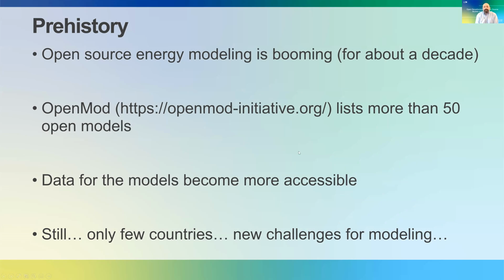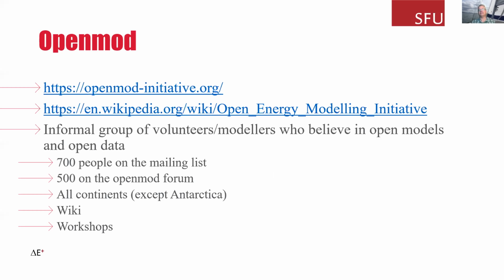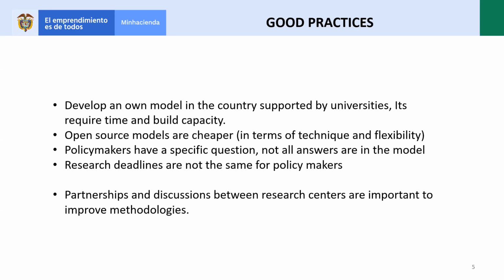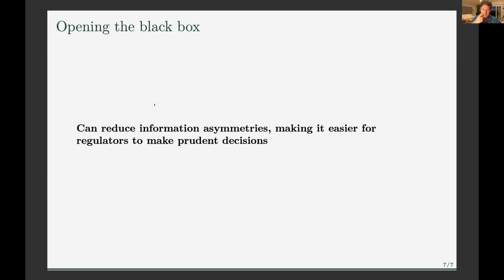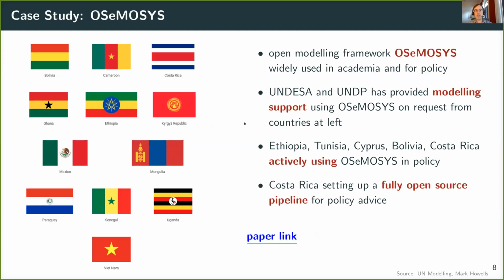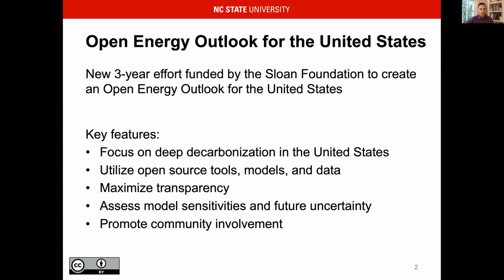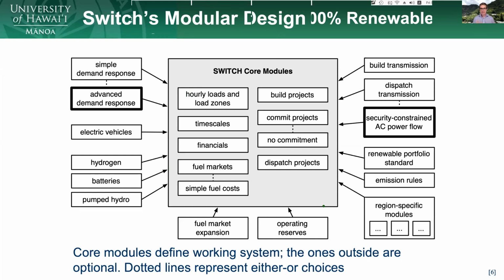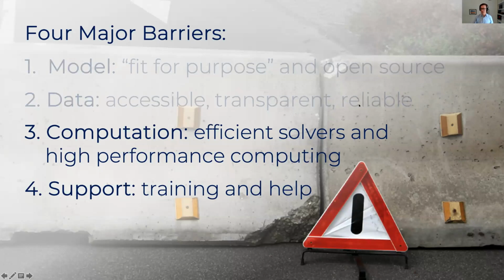Open Decarbonization: Open Source Models to Inform Action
Although the necessity to transition to a carbon-free economy is broadly acknowledged, we have no shared understanding of the feasibility, reliability, and economic rationales for pathways to cut greenhouse gas emissions to zero and even make them negative.

Models can help us explore what everyday life without emissions could look like, and how alternative technological pathways might perform. In this session, leading modelers will discuss an initiative to make their cutting-edge models more accessible to decision-makers, particularly in developing countries, by lowering barriers to their application and generating unified comparable scenarios for broader public review, discussion, and further research.

Watch the two panels on:
- The role of open-source energy models in climate policy
- Open energy models: the current state and the way to reduce barriers to modern modeling approaches.